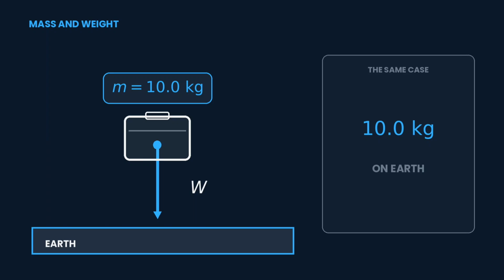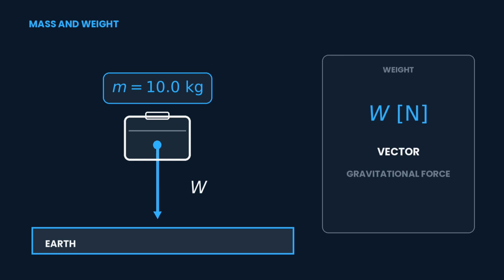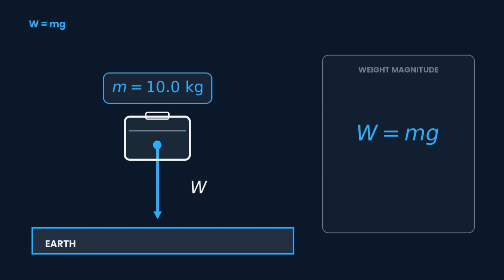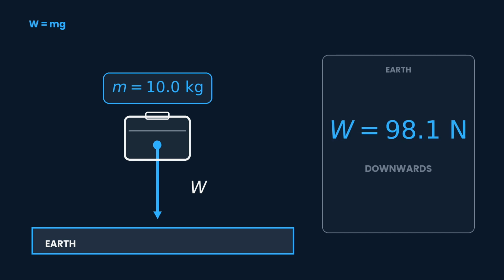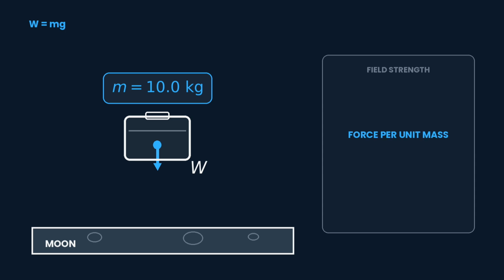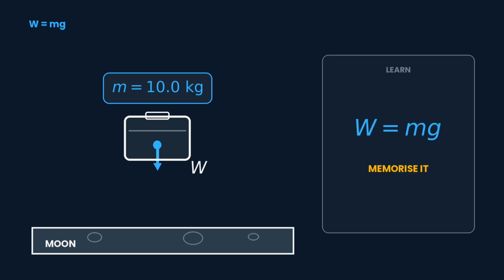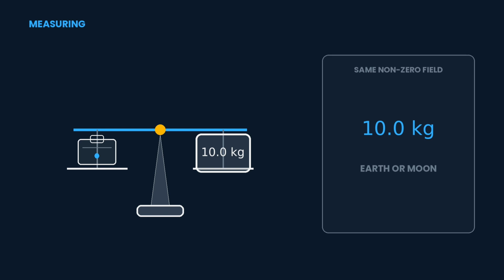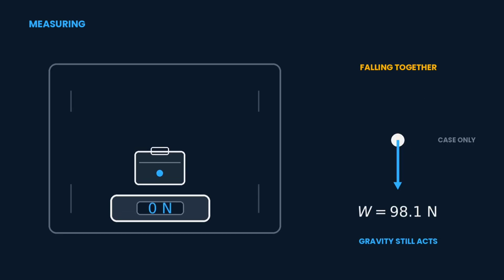Mass and Weight Explained | AQA A-Level Physics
How can the same 10.0 kg case weigh 98.1 N on Earth but only 16.2 N on the Moon? Learn the difference between mass and weight, use W = mg and understand why a scale can read zero in free fall even while gravity still acts.

This concise animated A-level Physics lesson treats mass as a scalar measure of inertia and weight as a gravitational force vector. It compares Earth and Moon calculations, explains the units of gravitational field strength, and shows what a beam balance, newton meter and force plate actually measure.

In this lesson, you will learn how to:

• distinguish mass in kilograms from weight in newtons
• use W = mg with the local value of gravitational field strength
• calculate the weight of the same object on Earth and on the Moon
• interpret N kg⁻¹ and m s⁻² without confusing field strength with acceleration
• explain why tension equals weight only for the stationary hanging case
• explain apparent weightlessness as zero support force, not zero gravity

This lesson supports AQA AS and A-level Physics 7407/7408 mechanics content and is also relevant to OCR A, Pearson Edexcel and Cambridge International A-level Physics.

CHAPTERS

0:00 What Changes on the Moon?
0:16 Mass and Inertia
0:31 Weight as a Force Vector
0:56 Calculating Weight with W = mg
1:24 Weight on the Moon
1:47 Why N kg⁻¹ Equals m s⁻²
2:14 Formula Booklet Reminder
2:25 Beam Balances
2:36 What a Newton Meter Measures
2:55 Free Fall and Apparent Weightlessness
3:26 Exam Checklist
3:48 Next: Drag and Terminal Speed